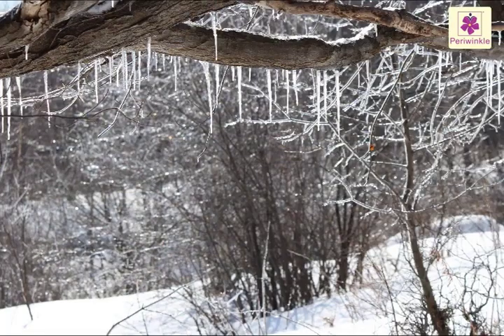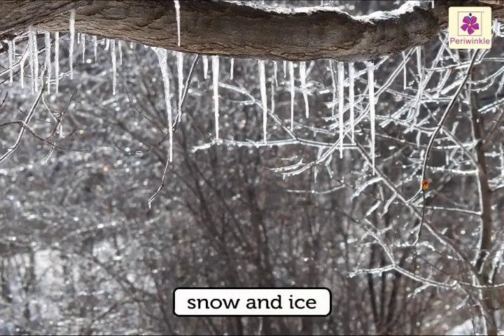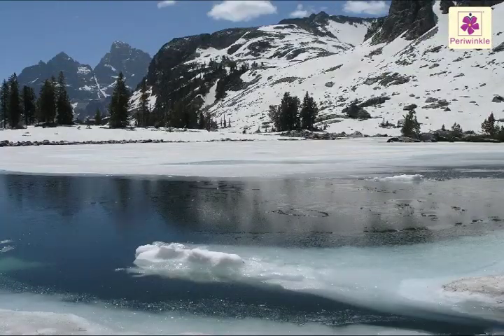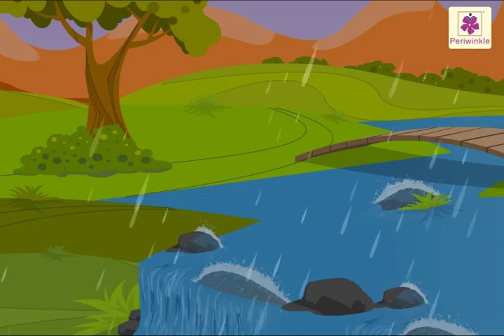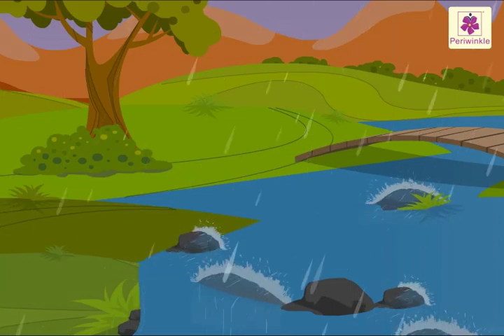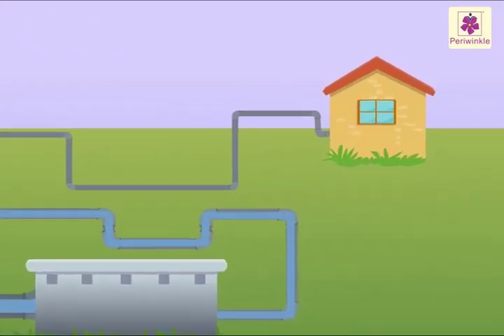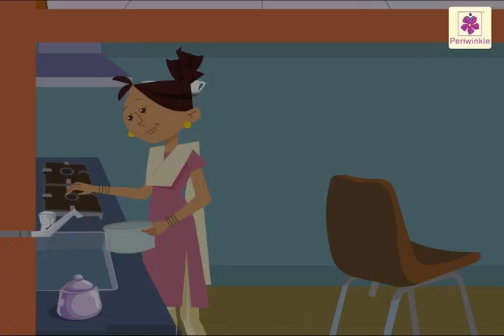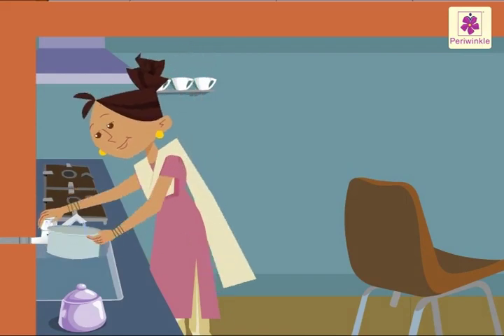Water For Kids | Water - One of Our Basic Needs | Periwinkle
Water For Kids
hello friends,
In this video we will learn about water.
How do we get water and its uses.